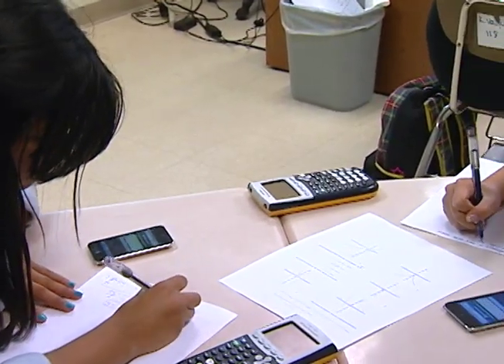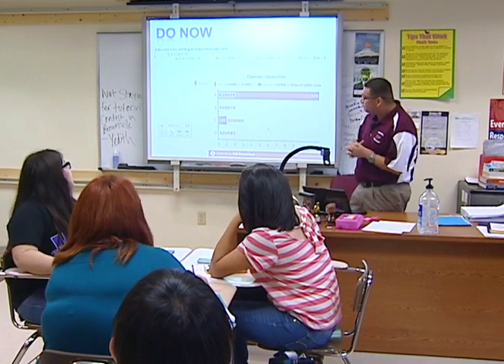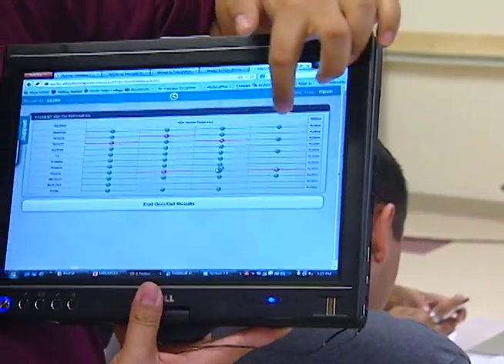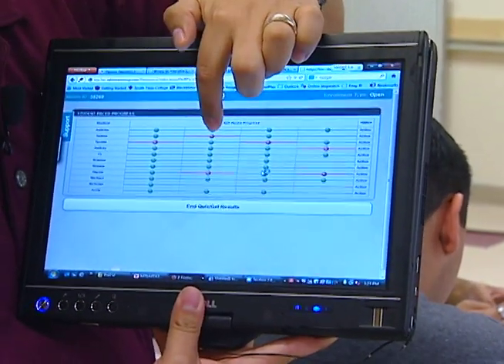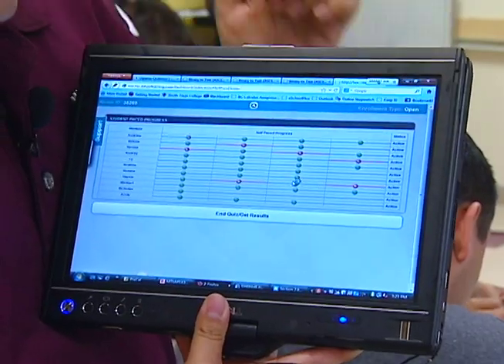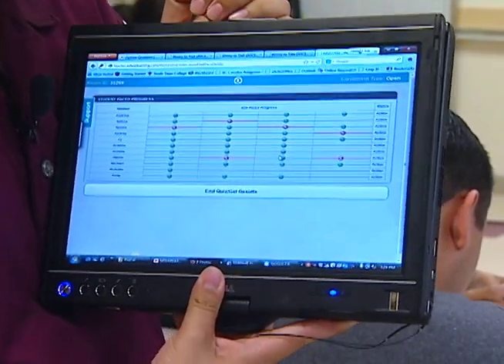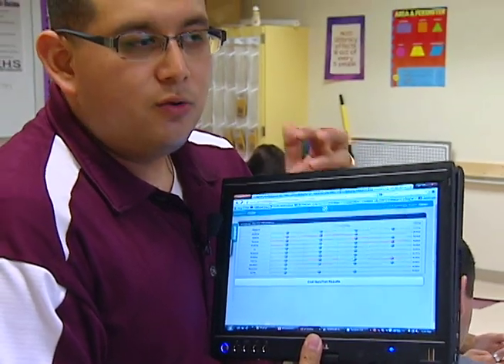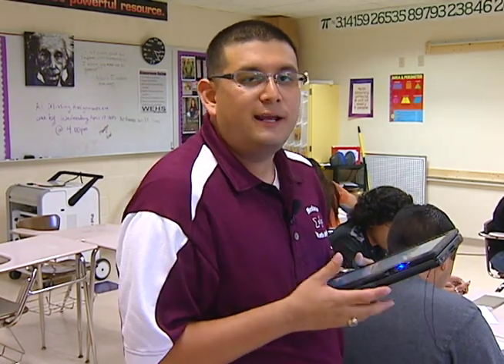ACT-Rio Grande Valley/Homer Colunga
Homer Colunga / Act Rio Grande Valley